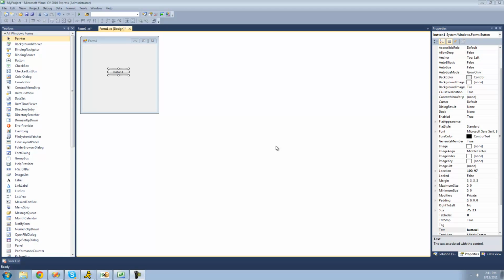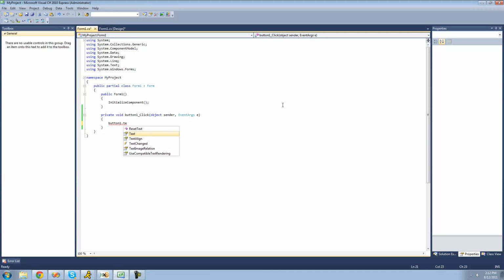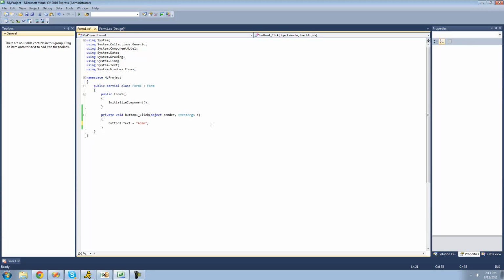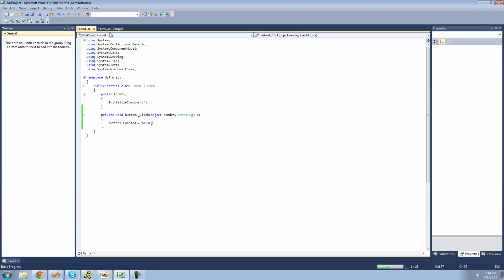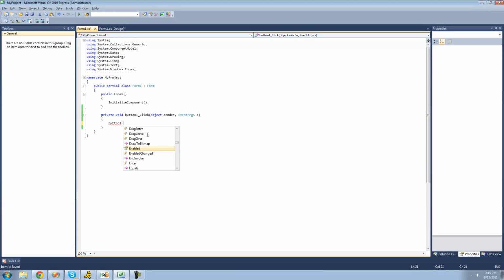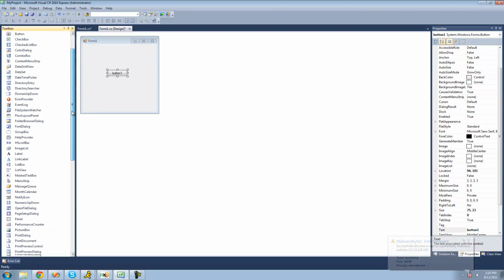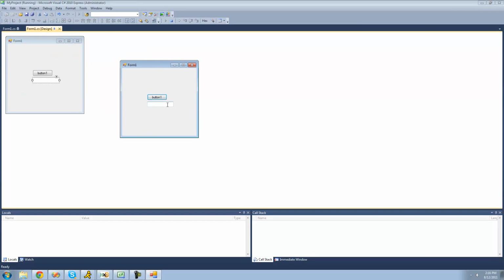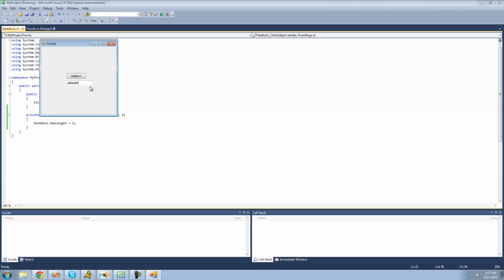#5 Changing Properties With Code in C#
Changing Properties With Code in C#